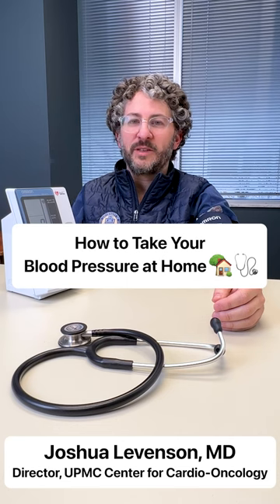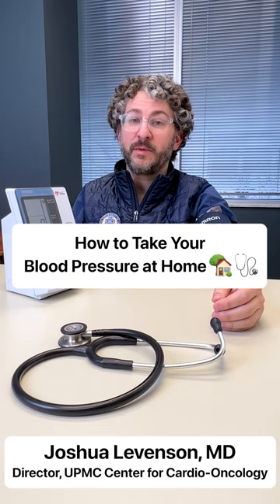How To Take Your Blood Pressure At Home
Here’s your step-by-step guide to taking your blood pressure at home, with Dr. Joshua Levenson, director of the UPMC Center for Cardio-Oncology.